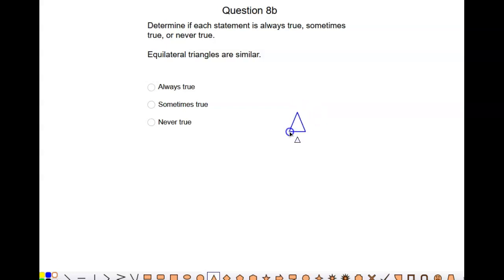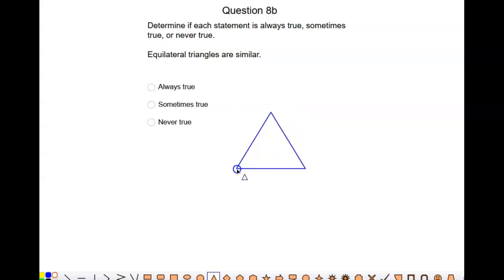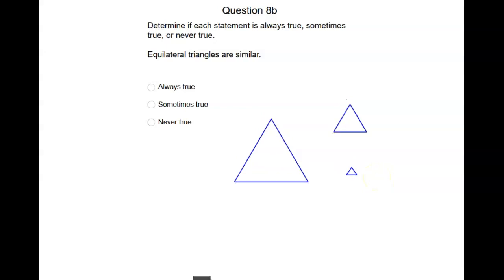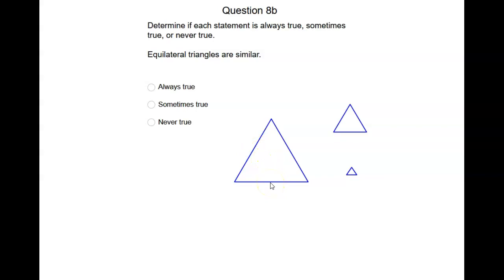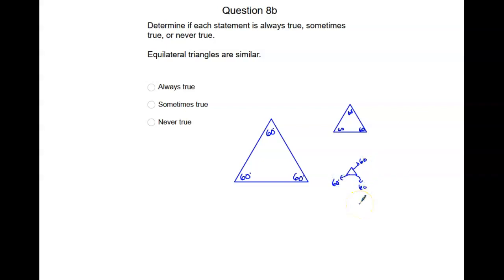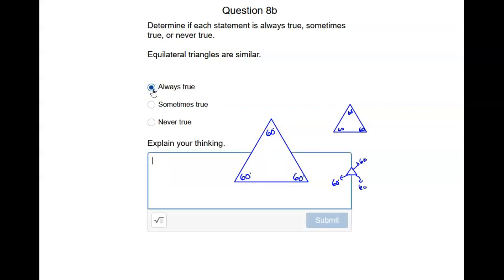IM Geom U4L2 q8b